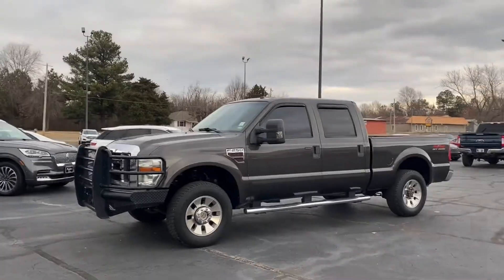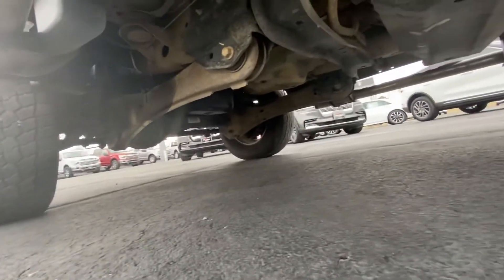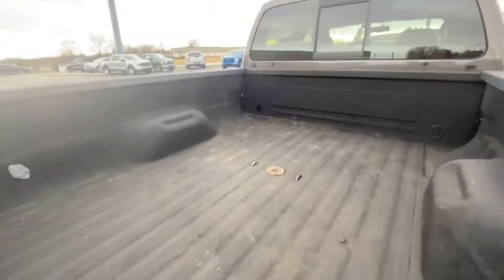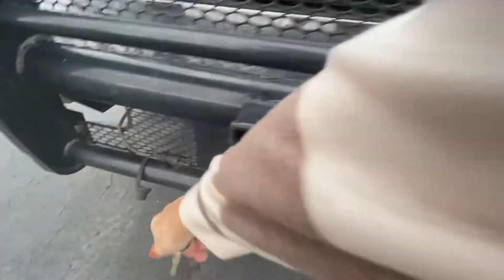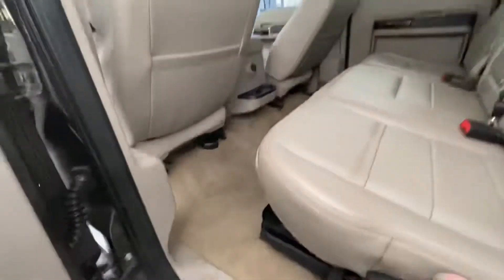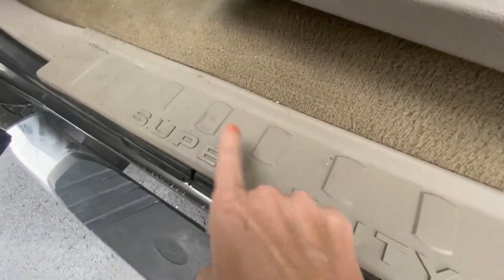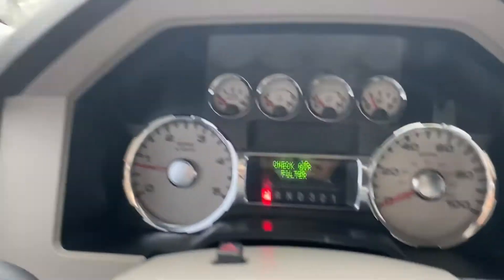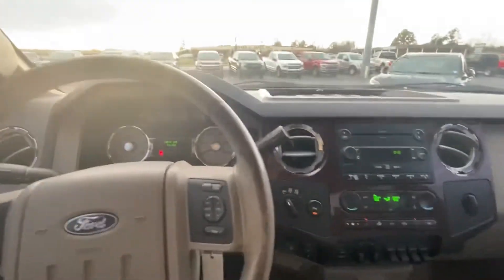2008 Ford F-250 Lariat